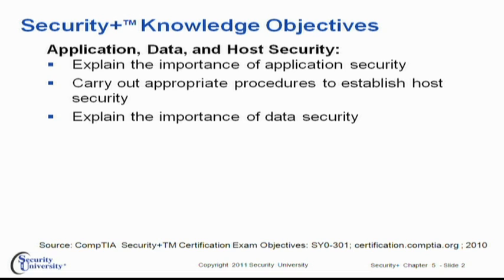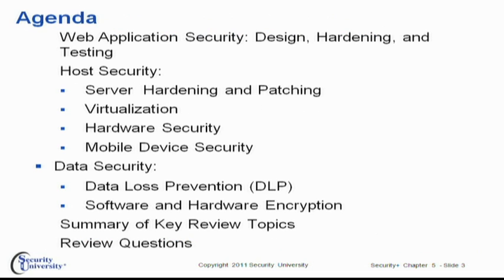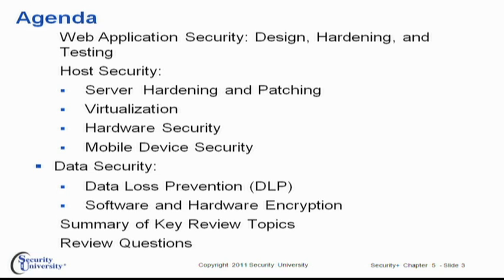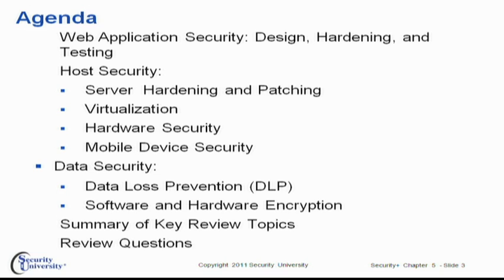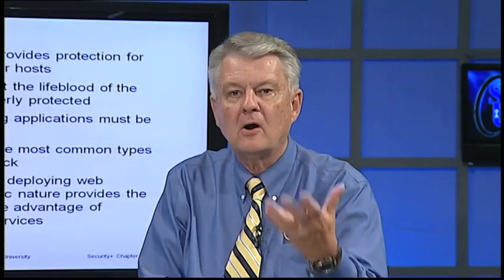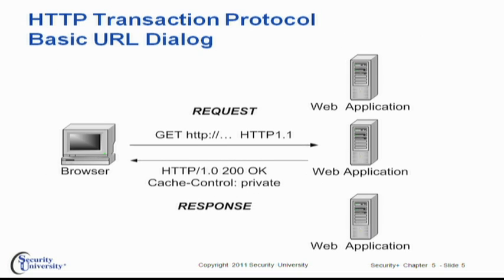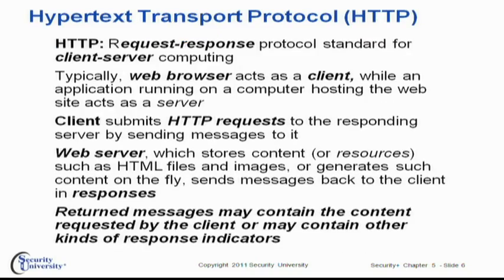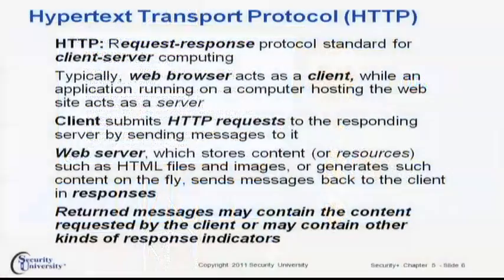Security University CompTIA® Security+™ - Chapter 5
discusses SU's CompTIA® Security+™ training - Chapter 5.